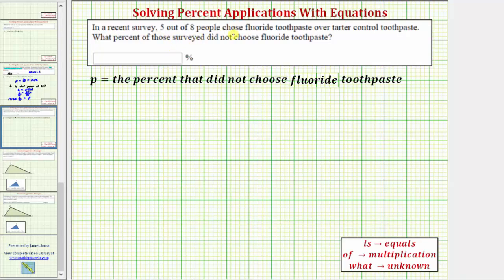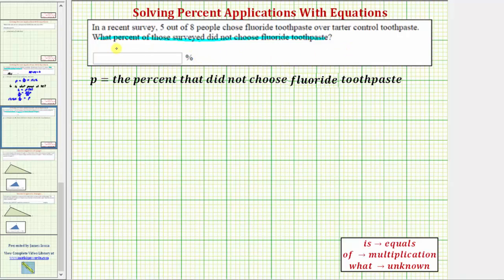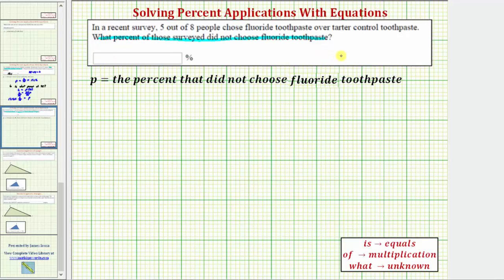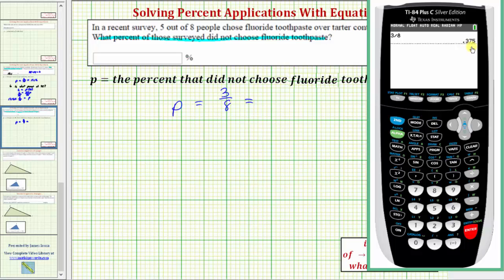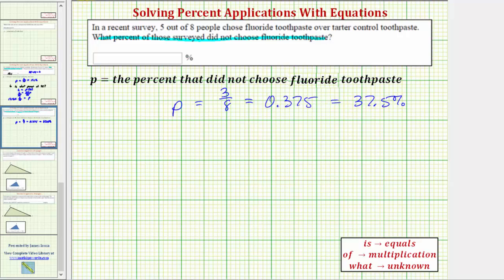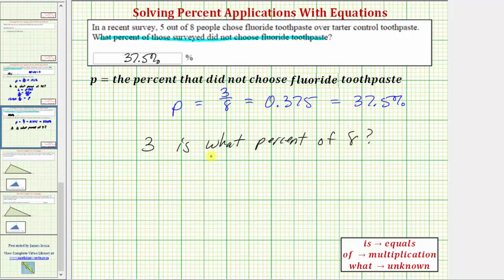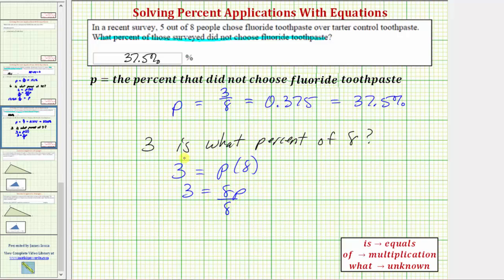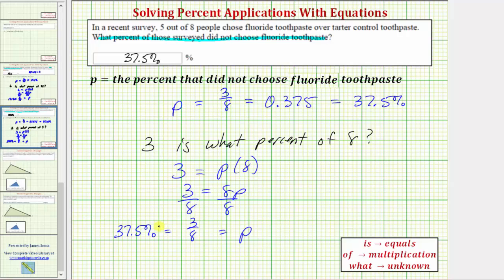Ex: Find the Percent That Did Not Select an Item from How Many Did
This video explains how to solve a percent problem by determining the percent of people answers a certain survey question.